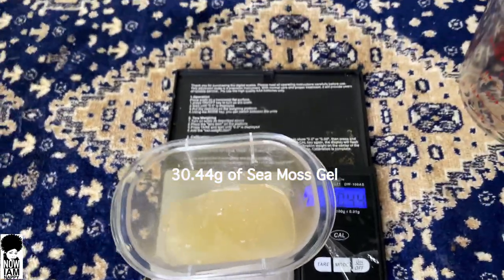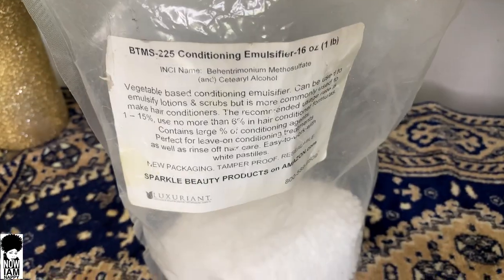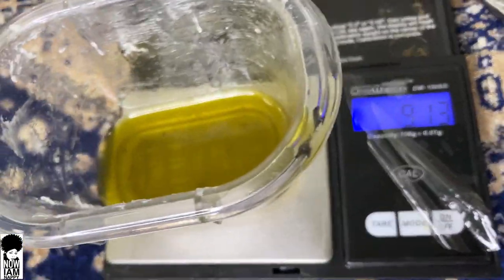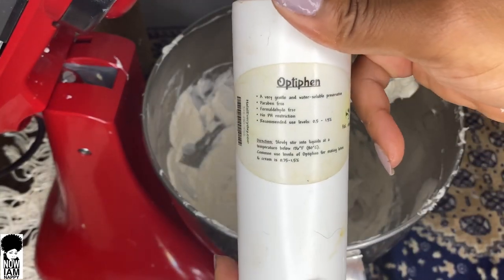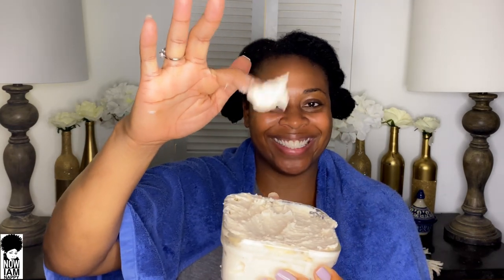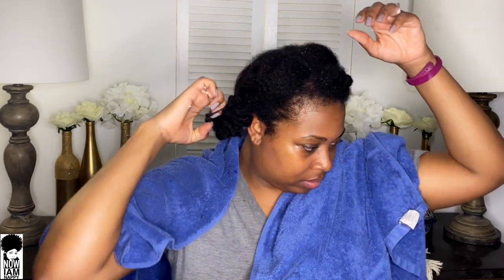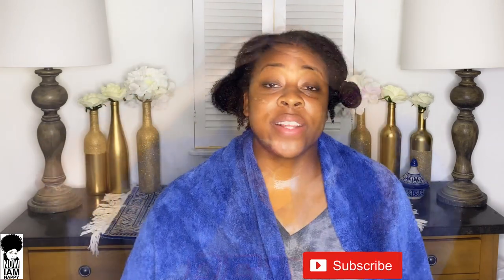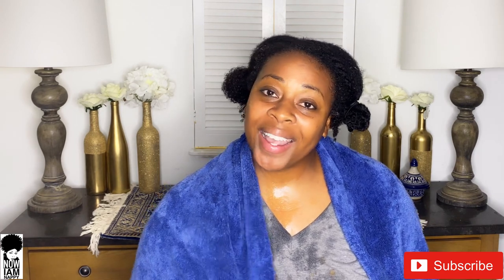Fenugreek Deep Conditioner for Natural Hair| Fenugreek and Irish Sea Moss for Hair Growth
Use this once a week for faster hair growth. Best Diy Fenugreek deep conditioner for natural hair| Fenugreek and Sea moss for hair growth.
Make the best Ayurvedic DIY deep conditioner using fenugreek and Irish sea moss. This ayurvedic deep conditioner will provide moisture and hydration to dry natural hair. Fenugreek and Seamoss promote hair growth and rosewater gives hair great hydration. If you are starting your natural hair journey in 2020, use ayurveda /ayurvedic herbs in your regimen for thicker, stronger and healthier hair. Natural hair tips for hair growth every Tuesday.

Water Phase
30.44g of Irish Seamoss
141.16g of Hydrated Fenugreek made from 1tbs fenugreek powder and one cup of water
60.55g of Rosewater Tea
9.34g of Raw Honey
6.47g of distilled rosewater

Oil Phase
57.22g of BTMS 225 (emulsifier)
38.21g of Shea/mango Butter
2.23g if Pumpkin Seed Oil
5.17g of BAbassu Oil

Cool down
1a% Optiphen Preservative
20-40 drops of essentials oils
This recipe is not meant for mass production. If you choose to mass produce please make sure you understand the role of preservatives in each state.